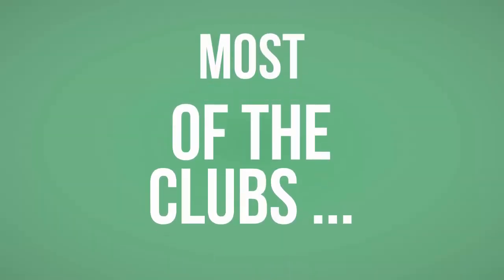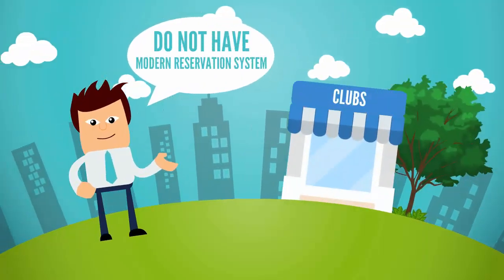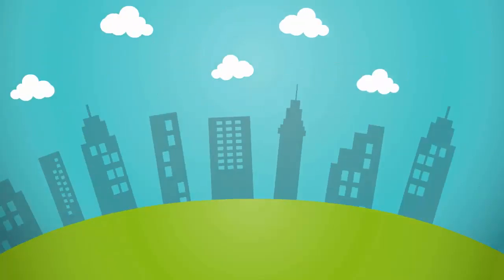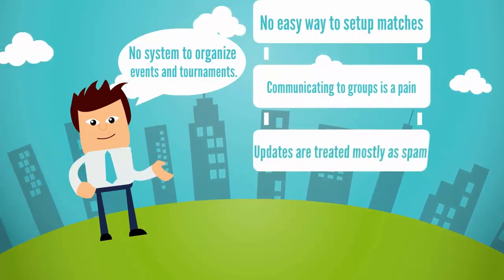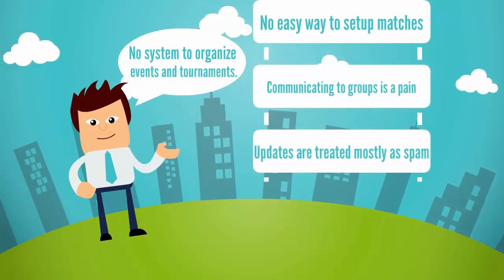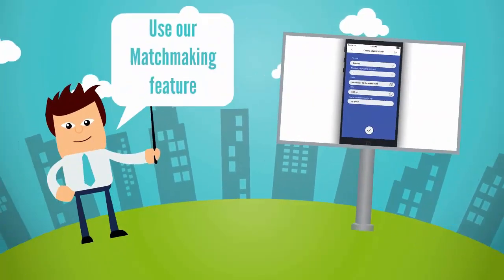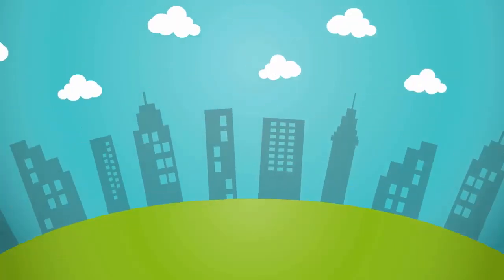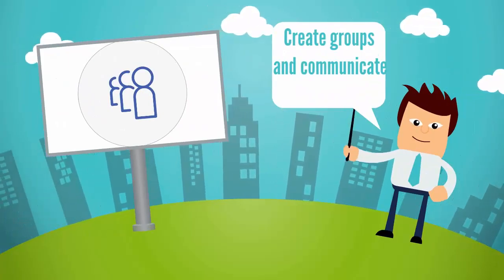RacketClubs _ Explainer video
Explainer video for RacketClubs.